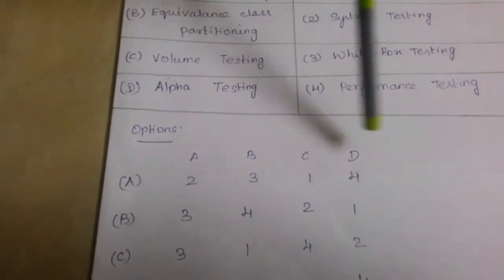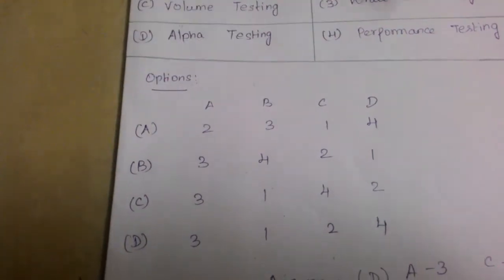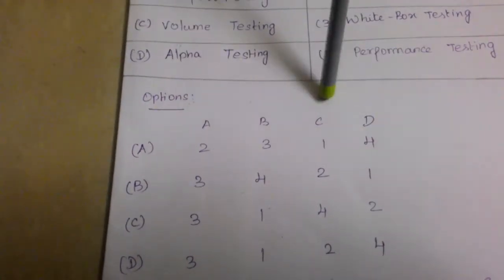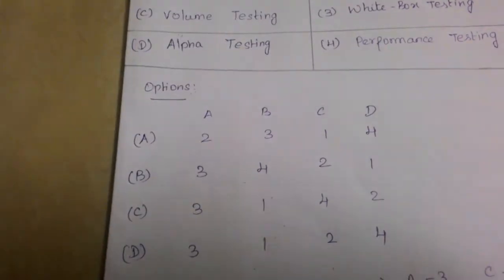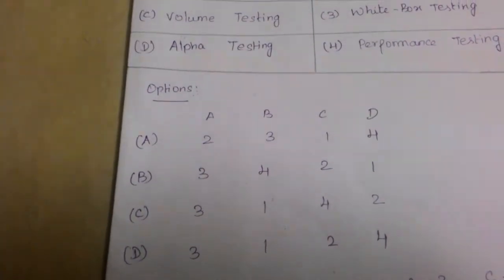CSE GATE 2015 Solved Question Paper - Part#2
CSE/IT  previous years solved GATE question papers for preparing GATE_exam_2018...  One mark Question #2 : Answer with explanation... Preparation of GATE exam starts with solving previous year GATE question papers one by one with clear explanation..